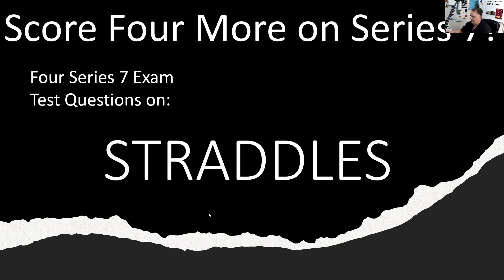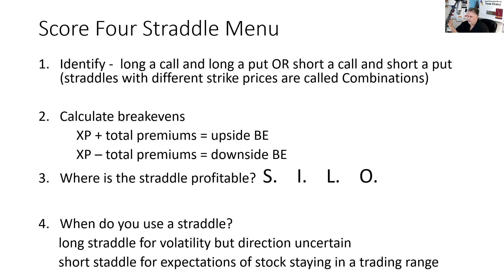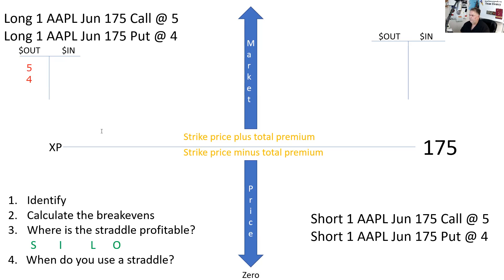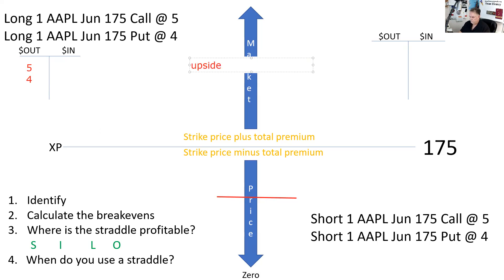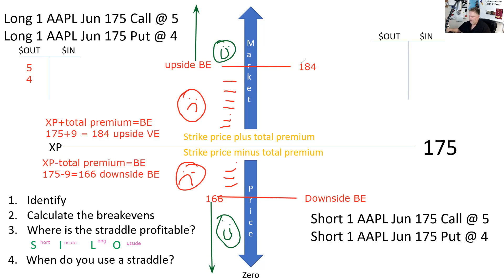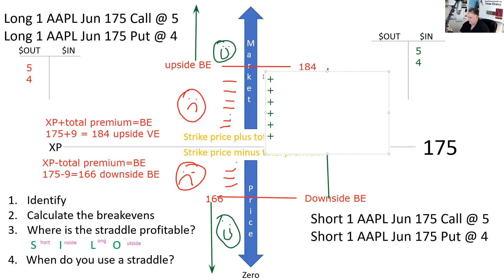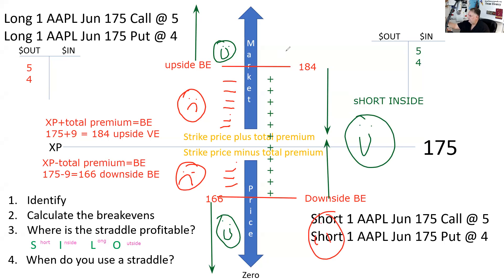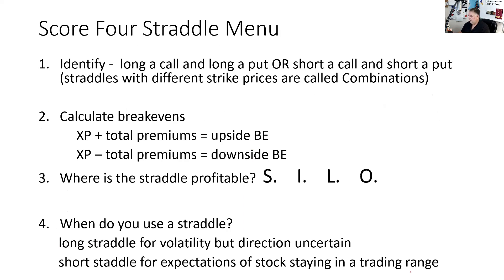Series 7 Exam Tips and Tricks for Straddles. Score Four More! Four Test Questions on Straddles!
Time stamps:
00:00 Identify a straddle
3:30 long straddle
4:18 Total premiums. 5+4=9
4:45 Calculating the breakevens.
5:40 Strike price 175 +9 total premiums=184 upside breakeven.
6:28 Strike price 175-9 total premiums=166 downside breakeven
7:17 where id the straddle profitable?
SILO
Short inside the breakevens
Maximum gain is total premiums and maximum loss is unlimited
Long outside the breakevens.
Maximum gain is unlimited and maximum loss is the total premiums
9:49 Short straddle
13:21 Review
13:42 Practice question